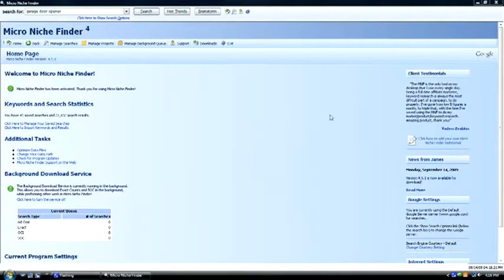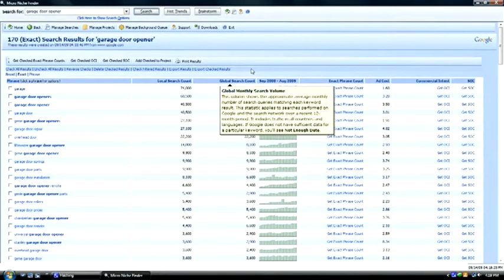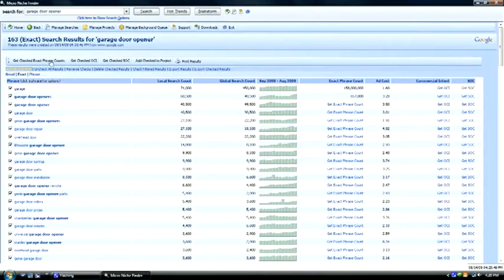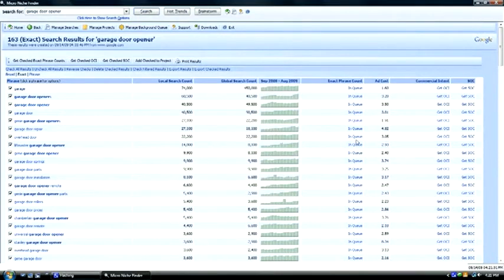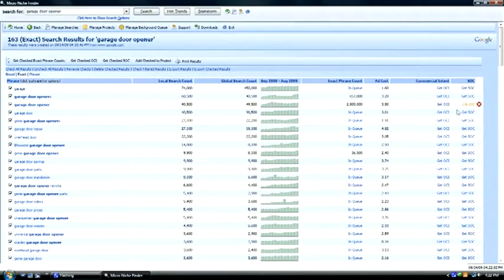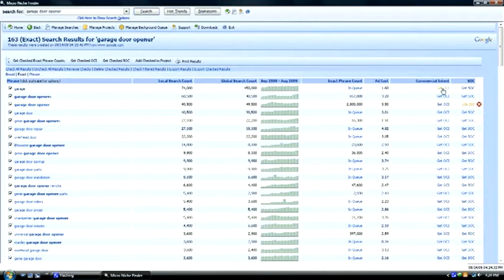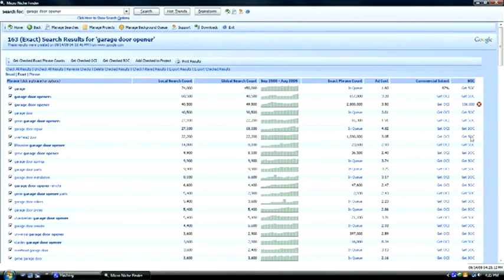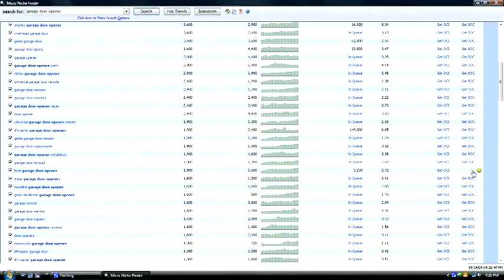how to find micro niche keywords - micro niche finder tool review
Welcome to my Micro Niche Finder Review! Looking for a profitable longtail keyword tool which discovers very low competition micro niches? I have found it and still use it after 2 months. It is called micro niche finder, and it works like a charm. Normally I did long tail keyword research by hand, which is still possible with the google keyword tool. But it was very time consuming. Sometimes it took me a whole day finding a descent long tail keyword which was very less competitive, so I could rank in the top 5 of google easily. Nowdays with micro niche finder, it only takes me 10 minutes finding micro niche longtail keywords which are very profitable. Nowdays I use it mainly for my made for adsense websites. I use it everyday to find a micro niche, so my brand new website or webpage can rank easily and generates some money with adsense.